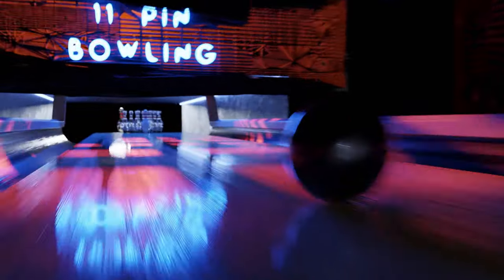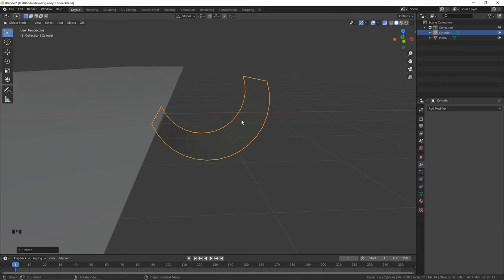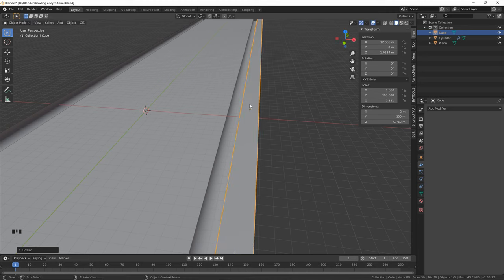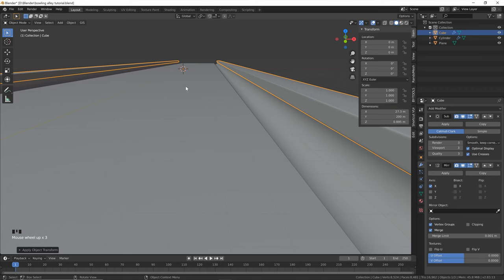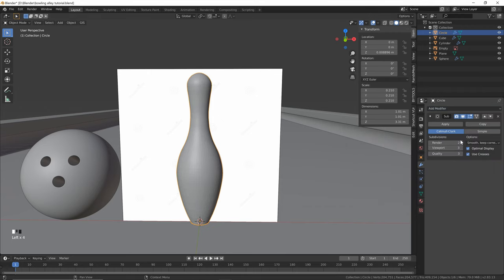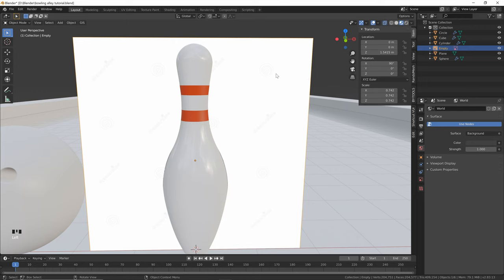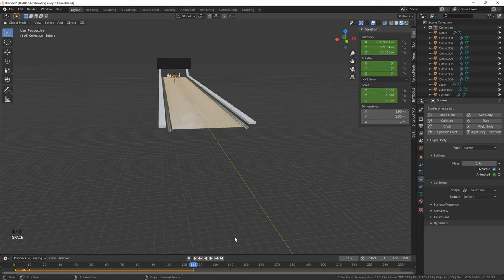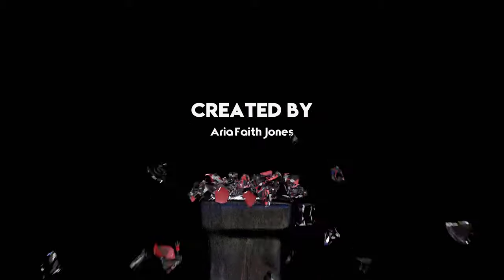How to make a Bowling Alley in Blender 2.8 | Rigid Body Simulation | TUTORIAL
Links

Other Tutorials